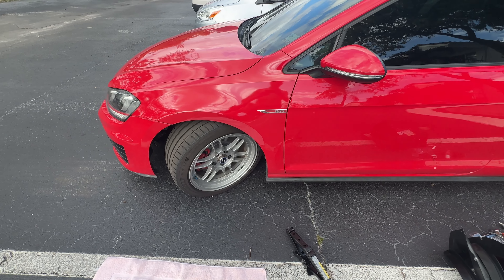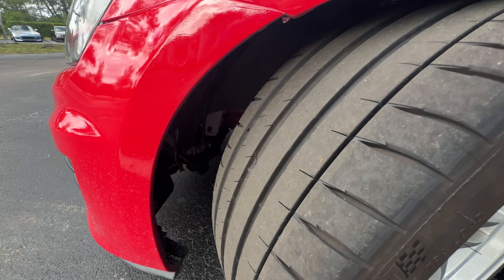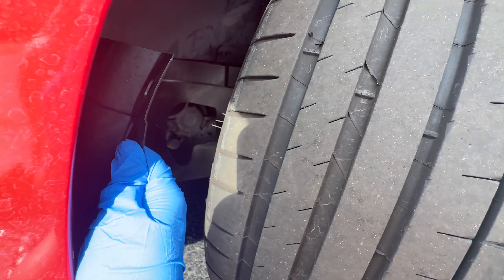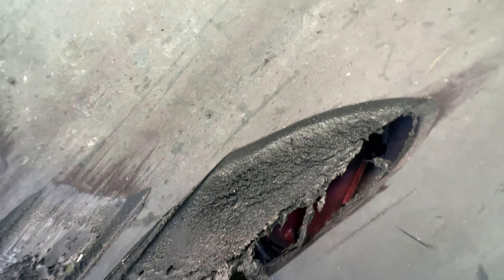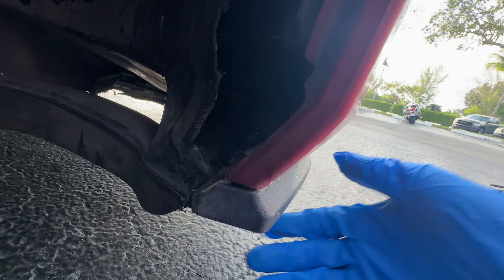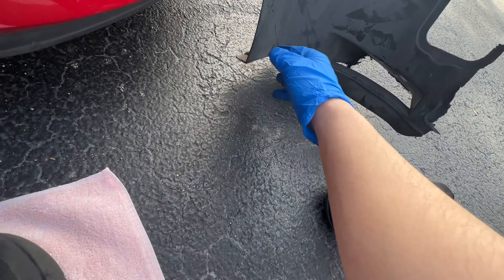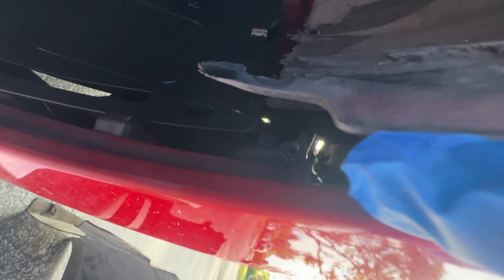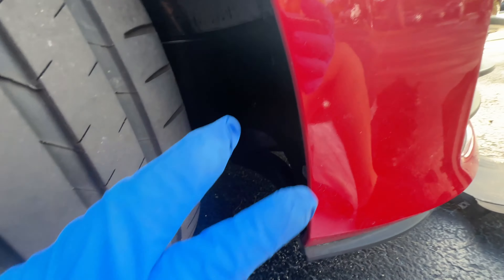Replacing Golf GTI fender liners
2015 MK7 Volkswagen Golf GTI fender liner removal
Applies to most golf / gti / r models